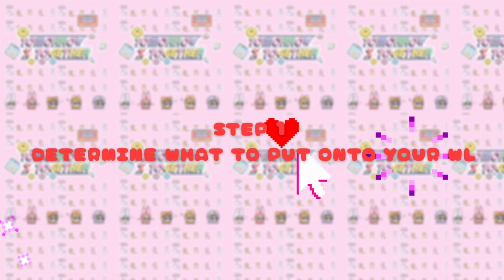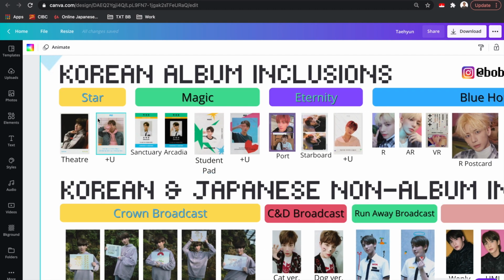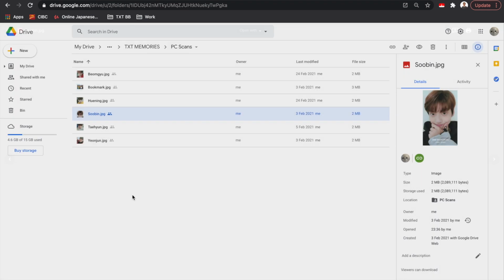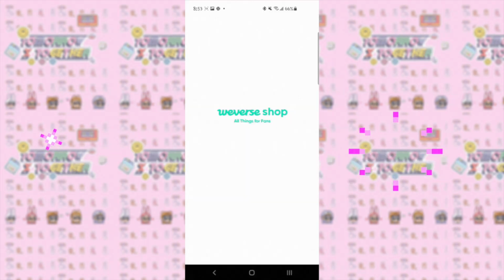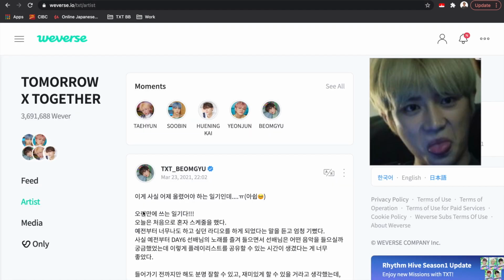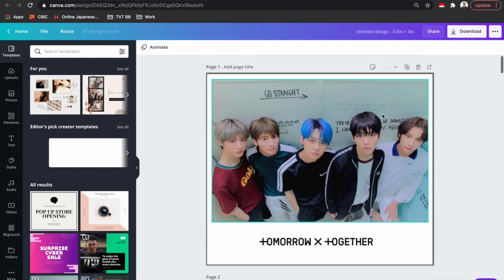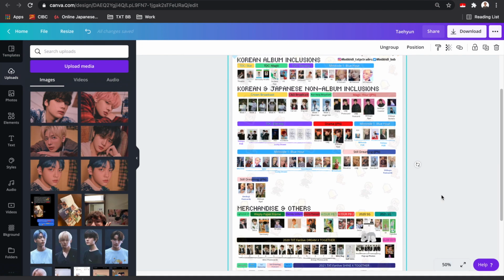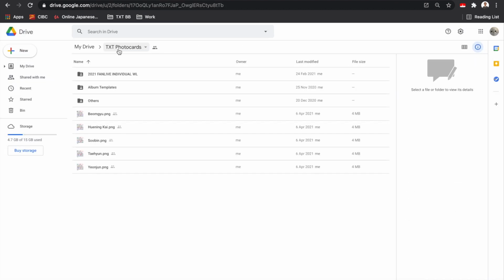How I Make and Update My TXT Photocard Templates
Hello Friends!! Welcome back to ANOTHER VIDEO??!?!?! Never have I ever imagined that I would be so productive myself?!?! Anyways in this video, I am showing you guys how I make and update my templates/wishlist (I always just use these two words interchangeably haha; is there a difference??) A lot of these steps are actually common sense, but I didn't realize that after I recorded and edited the video so oops

Anyways here is the link to my templates!! Feel free to use it (it is a google drive link)

A few scans that I used are from @/txt_scans on twitter! Every TXT collector knows how amazing they are and we all should thank them for their consistent hard work.

Also follow me on other social media if you want!!
My ins trading account: @/bobbidi_txtpctrades
My ins GOM account: @/0304gom
My twt template account: @/bobbidi_bob
My twt garbo account: @/zin_houx